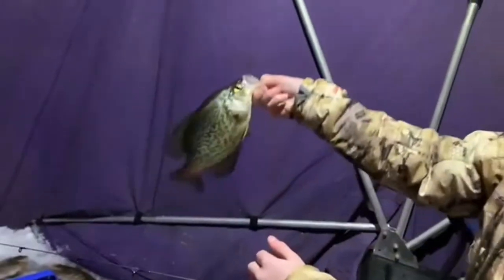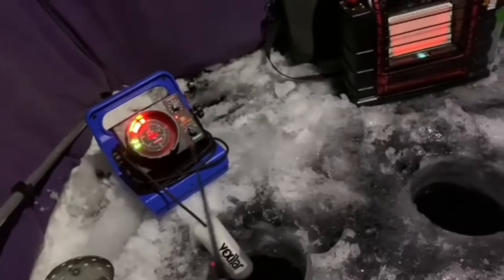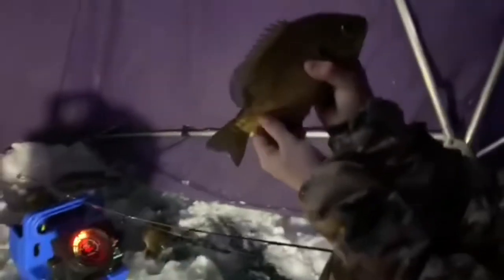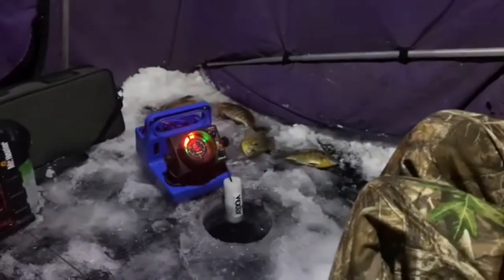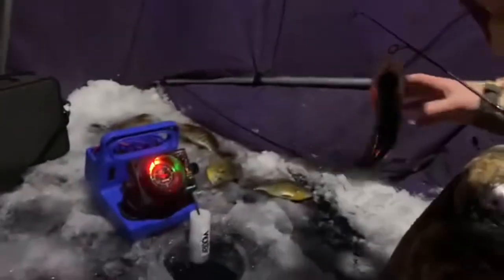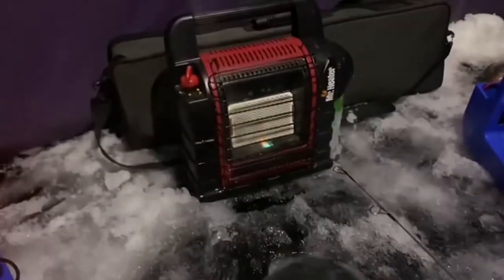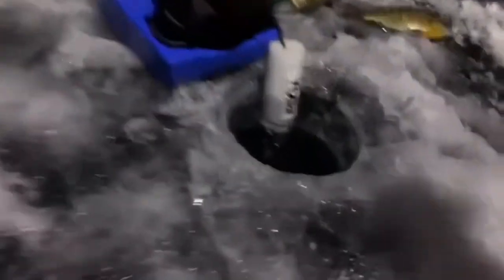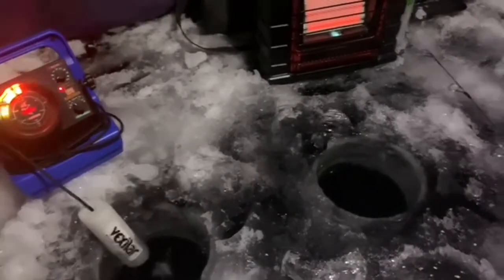Ice fishing in Minnesota (HUGE BLUE GILLS AND CRAPPIES)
Ben leaves for Florida so me and my brother try to find some big blue gills and crappies